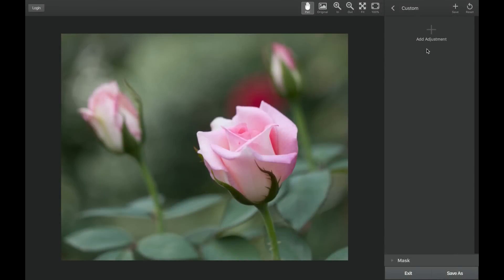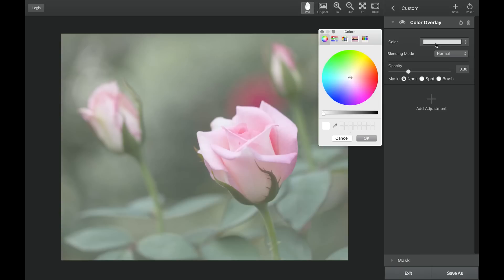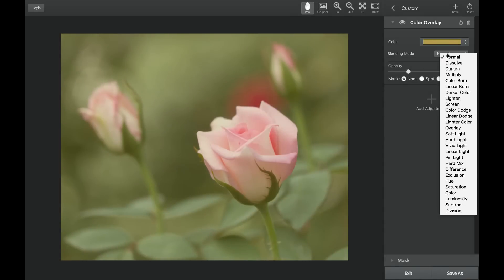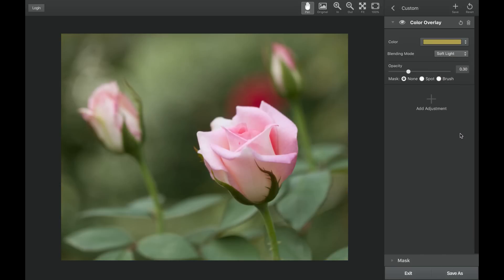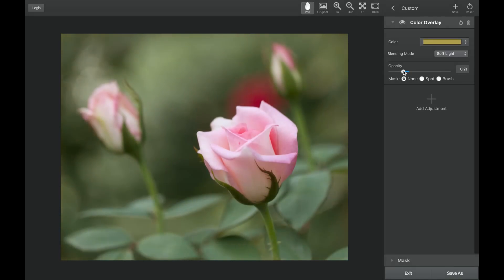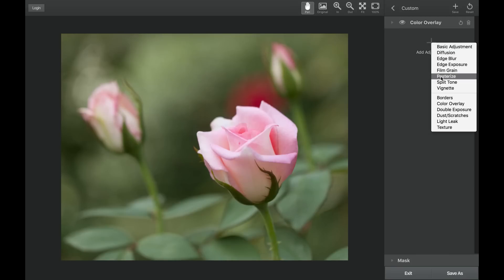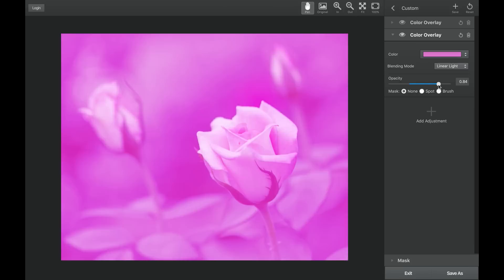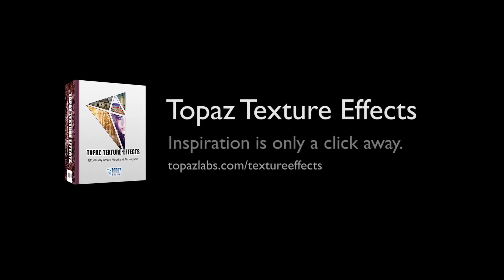Texture Effects Tips - Color Overlays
Join Nichole Paschal as she covers the Color Overlay adjustment in Topaz Texture Effects.

Recorded: January 18th 2016